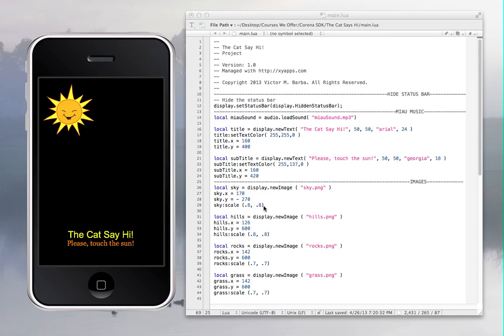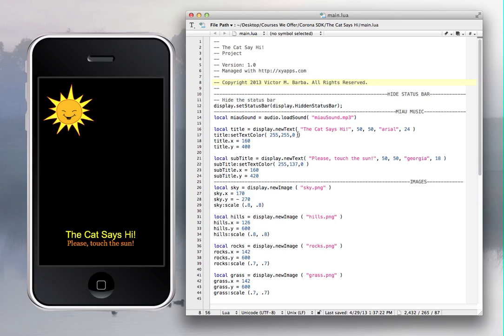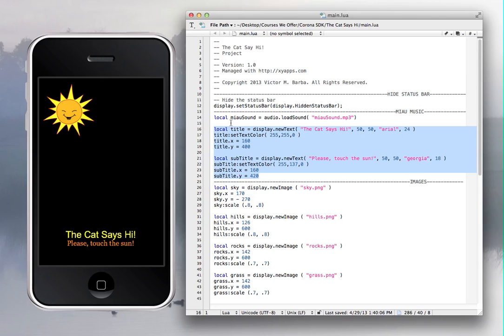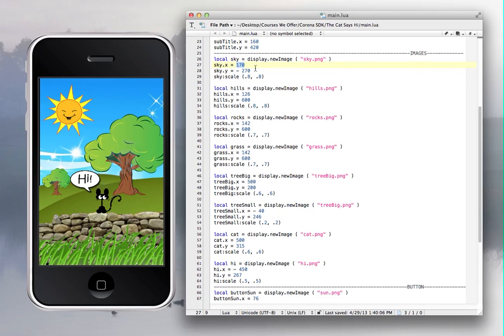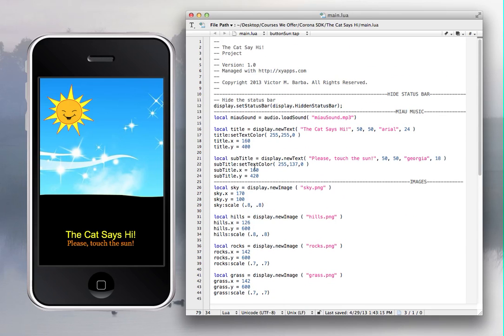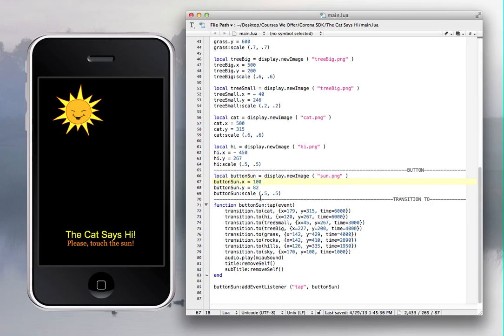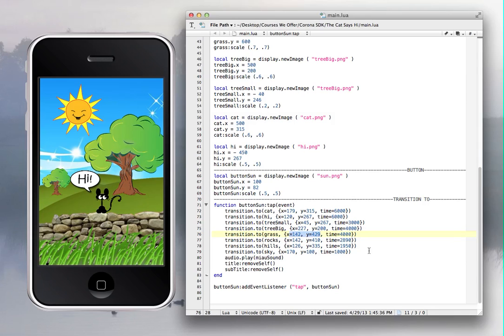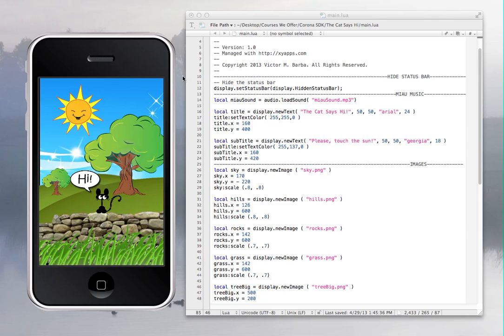How to make apps with Corona SDK - Sample Code for The Cat Says Hi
Here I explain how everything works. And you can see the final CODE

I Hope it's easy to understand and you can use that in your apps.